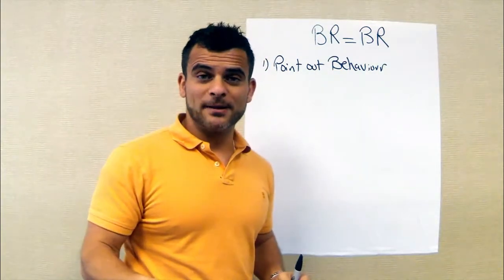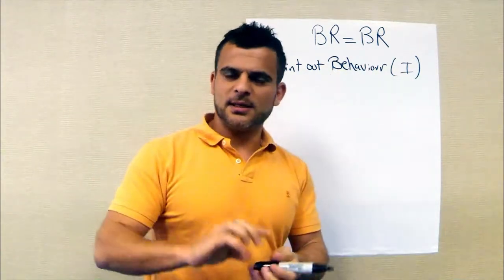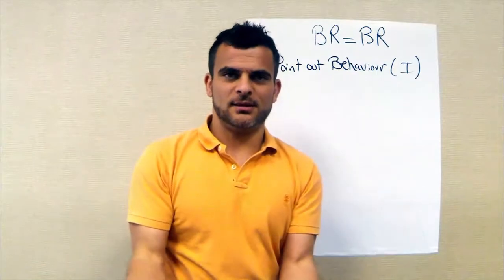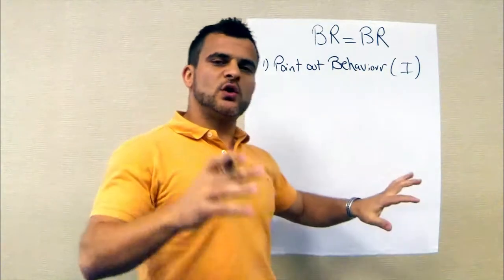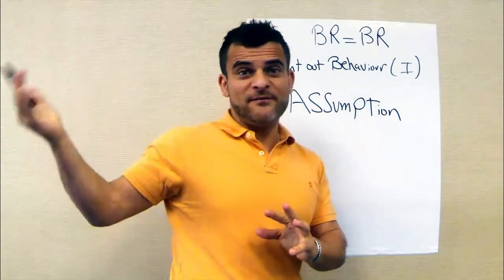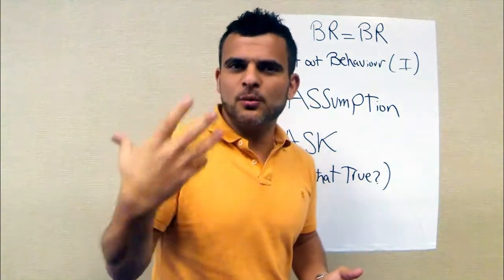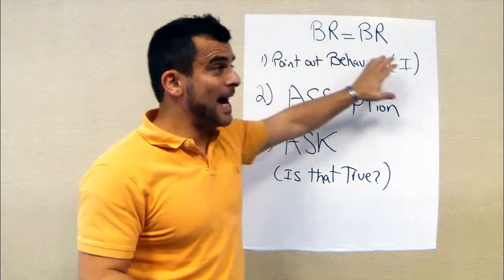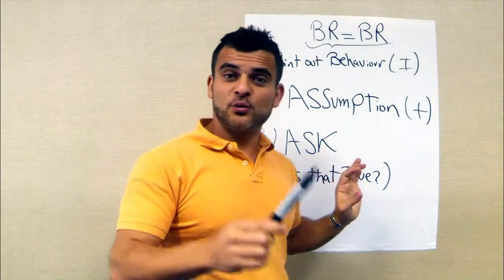How to Point Out Bad Behavior Without Being Rude